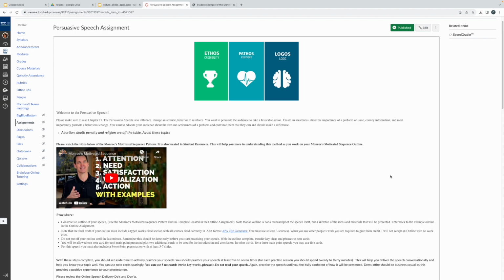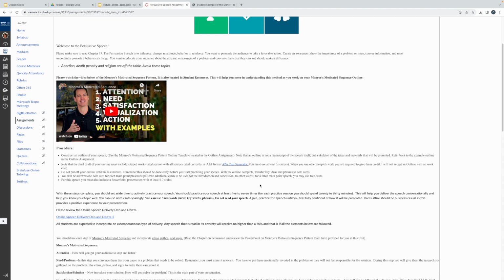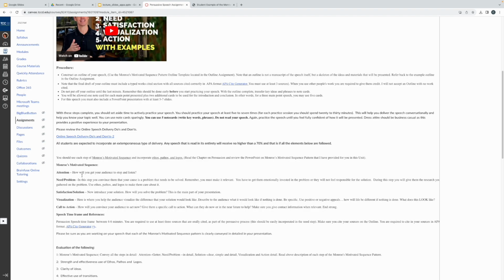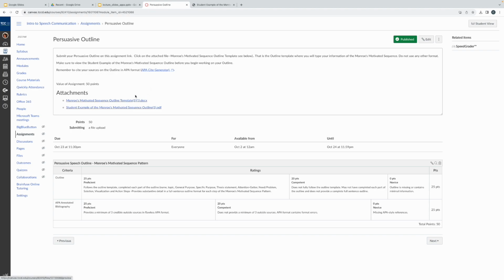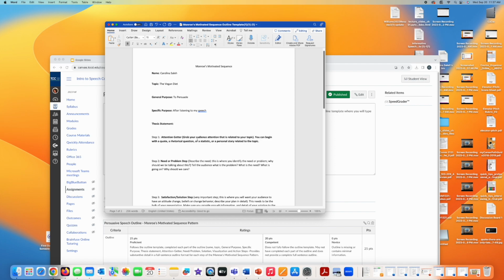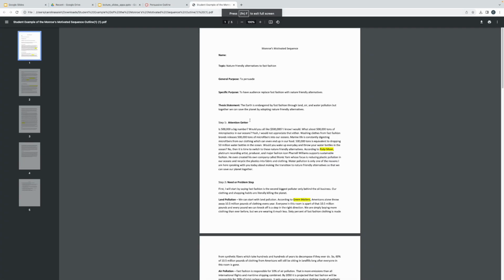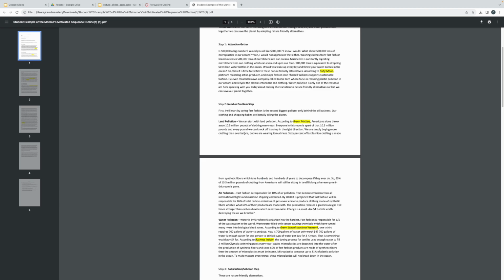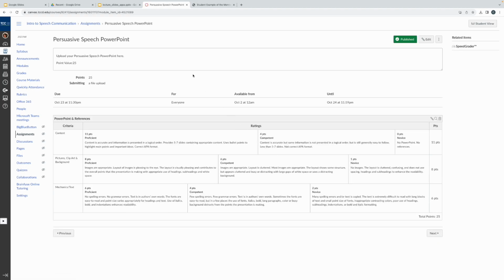Persuasive Speech Assignment Instructions Persuasive Speech Assignment Instructions SPCH 1311